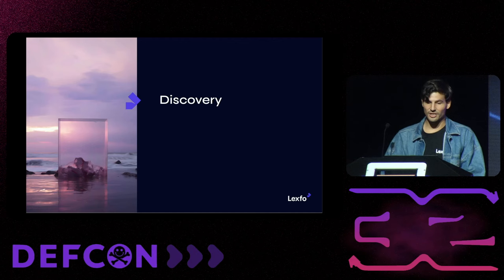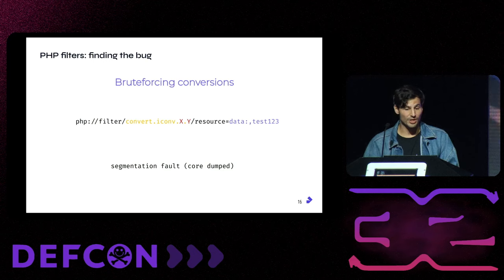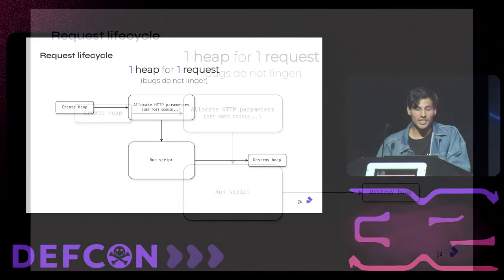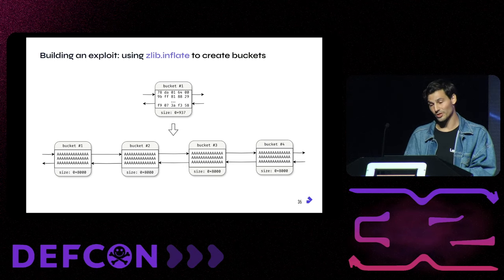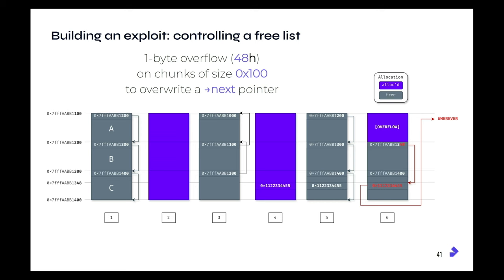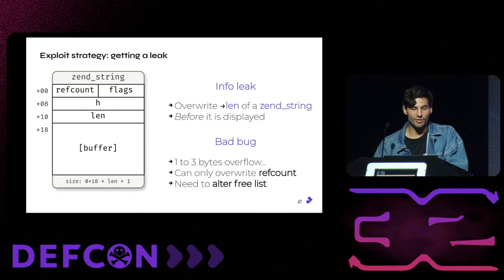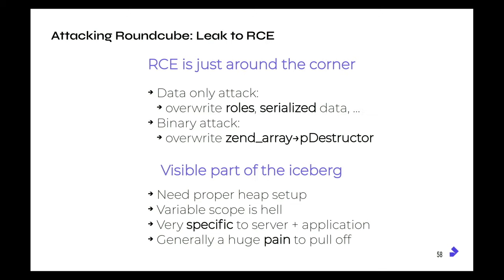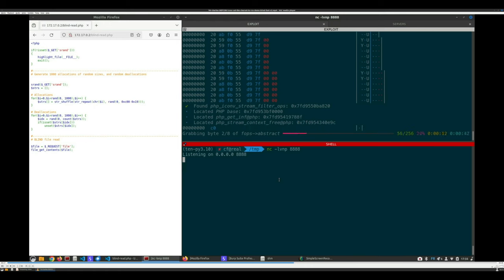DEF CON 32 - Iconv, set the charset to RCE exploiting glibc to hack the PHP engine - Charles Fox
Upon its discovery, CVE-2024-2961, a very old buffer overflow in the glibc, seemed like a terrible bug. Within the prism of the PHP engine, however, the vulnerability shone, and provided both a new remote code execution vector and a few 0-days.

This talk will first walk you through the discovery of the bug and its limitations, before describing the conception of remote binary PHP exploits using this bug, and through them offer unique insight in the internal of the engine of the web language, and the difficulties one faces when exploiting it.

After this, it will reveal the impact on PHP's ecosystem, from well-known functions to unsuspected sinks, by showcasing the vulnerability on several popular libraries and applications.